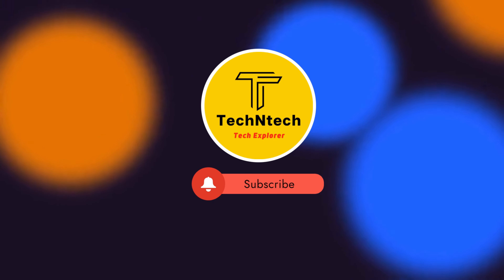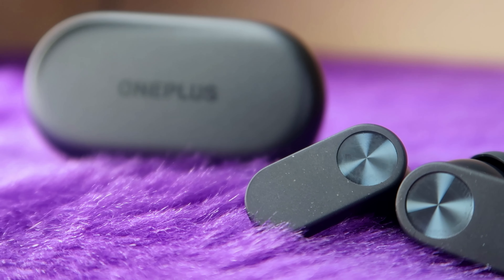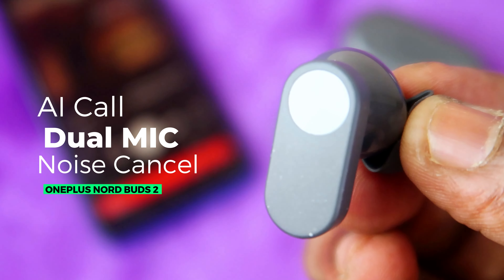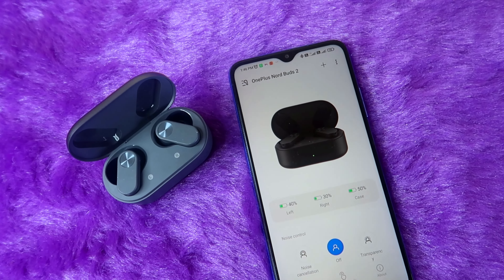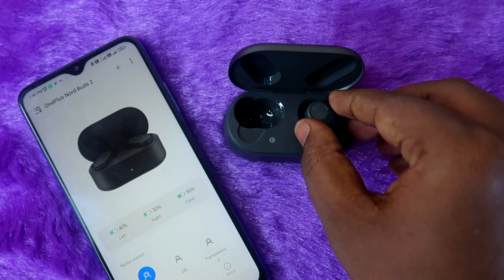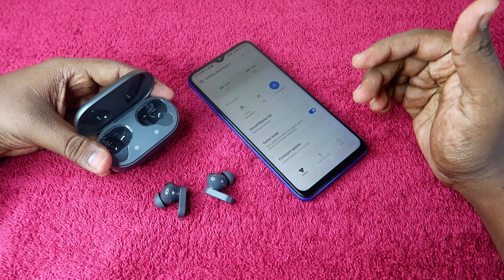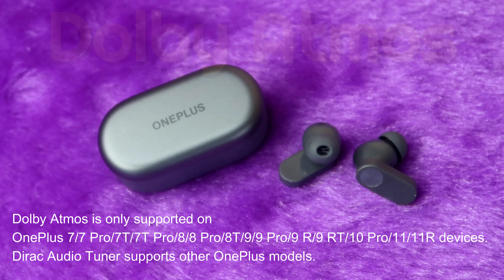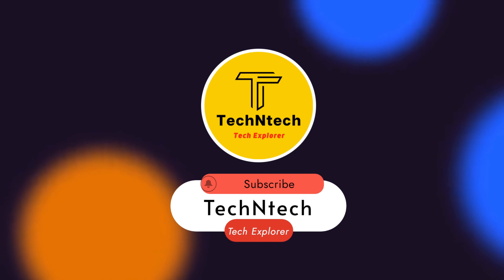வா தல 🫡 OnePlus Nord Buds 2 Quick Review தமிழில் 😍 Nord Buds மாதிரி Sound இல்லை 😕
Hey guys, Welcome back to TechNtech Tamil YouTube Channel 💐💐💐

In this video, let's do the OnePlus newly launched OnePlus Nord Earbuds 2 unboxing & a quick review. OnePlus Nord Buds 2 is the second version of OnePlus Nord Earbuds with ANC support of up to 25dB Noise cancellation additionally.

Oppo Enco Buds 2
Boat Airdopes 411, 413 ANC
Truke Buds Pro
Realme Buds Air 3 Neo